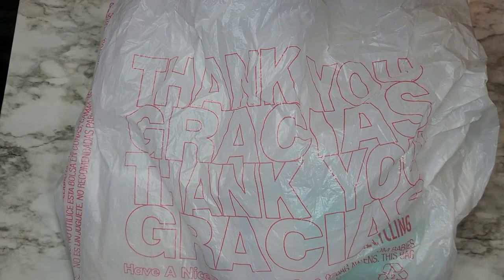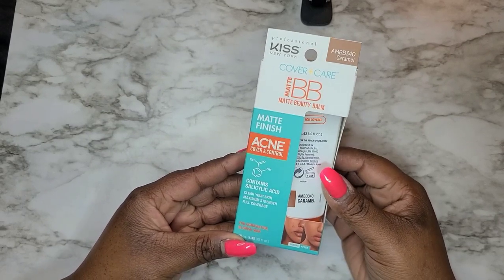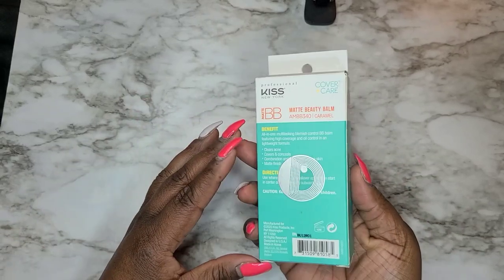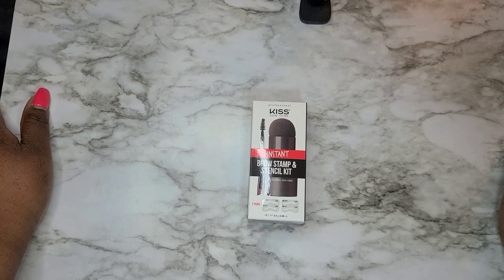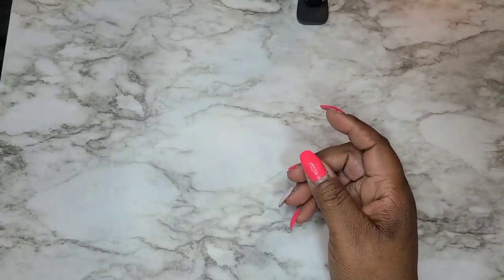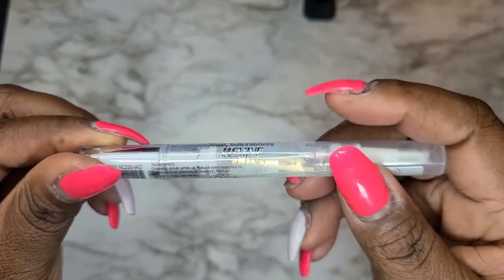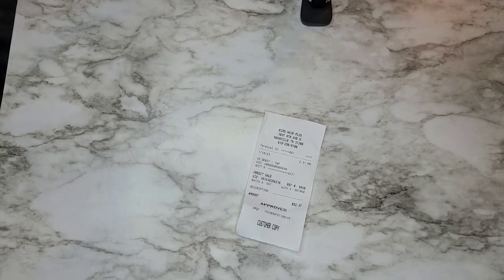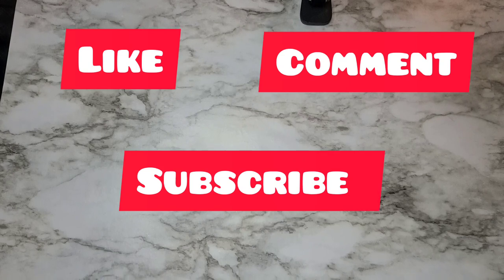MAKE HAUL "video 3 Beauty store"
Beauty store cosmetics